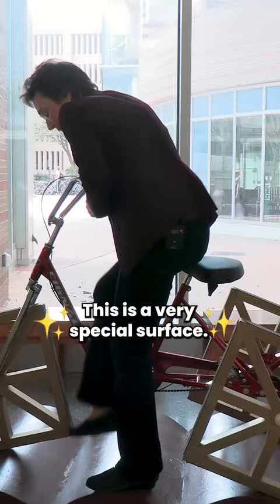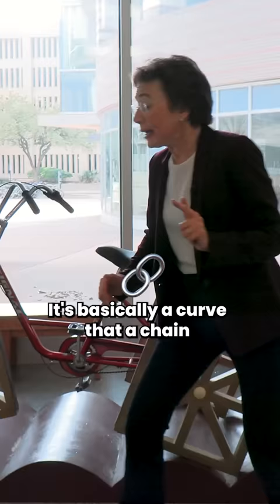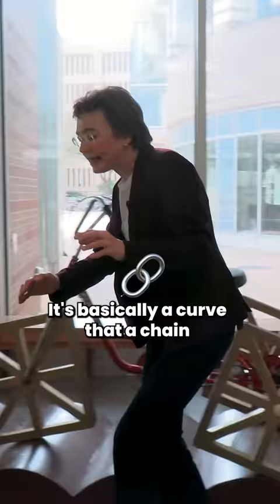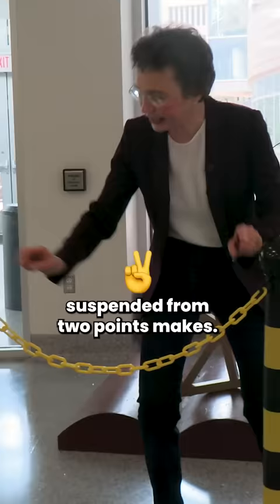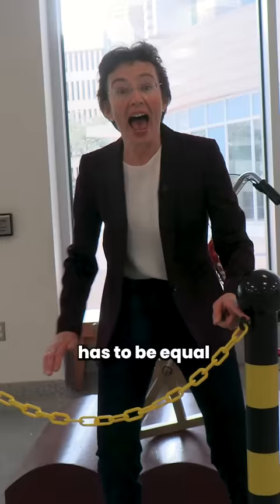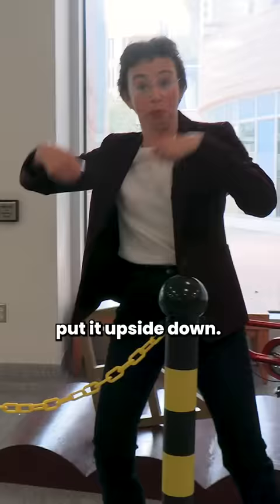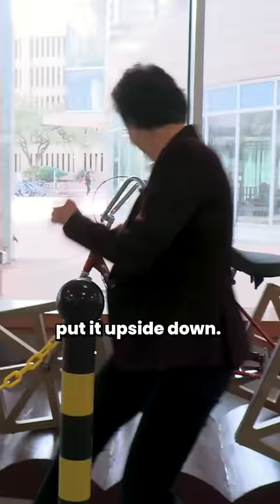Can you ride a bike with square wheels? 🚲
Dr. Tatiana Erukhimova rides a bike with square wheels on an inverted catenary surface! It sounds crazy, but it works! 🤯  Join her for a wild ride as we challenge the conventional wisdom of round wheels being the only way to ride ✨ smoothly✨!